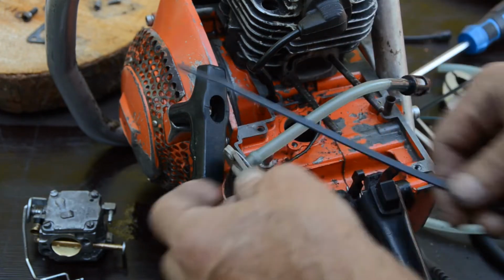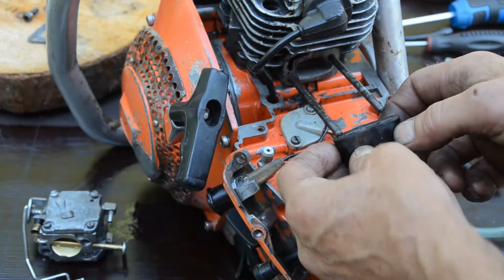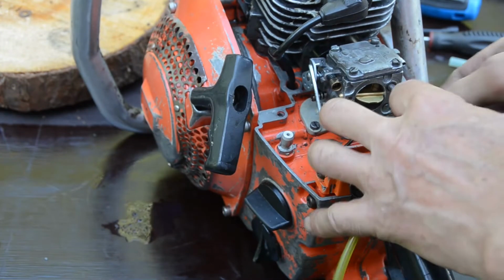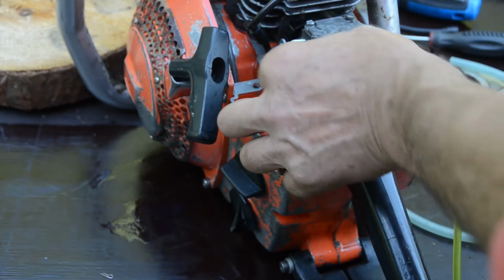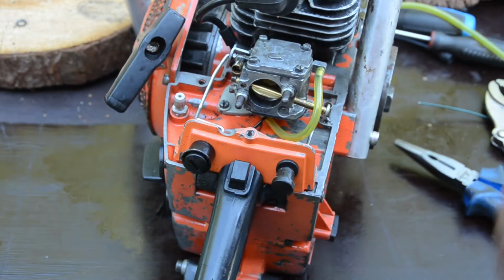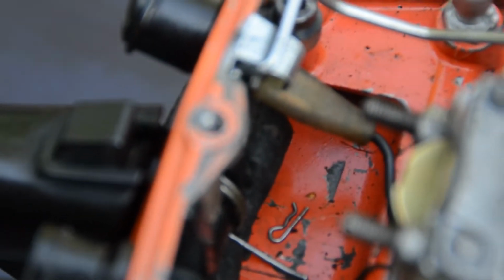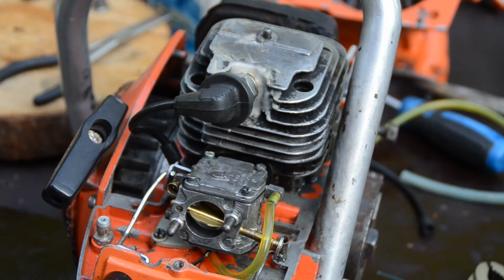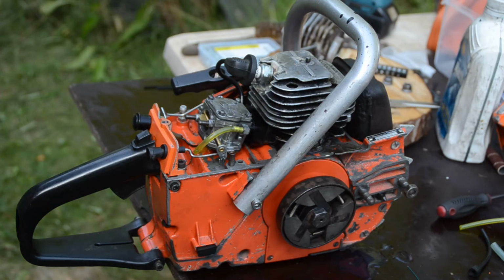My Special Husqvarna A 65 Part 2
Mounting together the carburetor.  A little lock splint drama there...he he. Starting up this saw...and will it last...will it preform on wood ? The magneto wheel has been glued and the spark plug threats been repaired and also sealed with glue. Two component Kaufer Metal Repair.  Some talk and my philosophy about this saw and the kind of repair done...when trying to get this thing alive again...working condition again...I mean. To be continued.